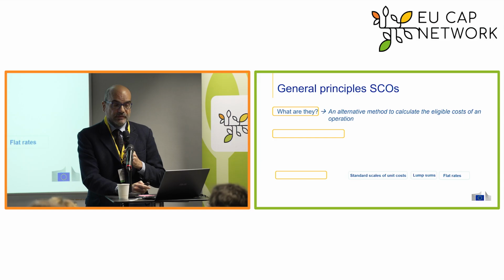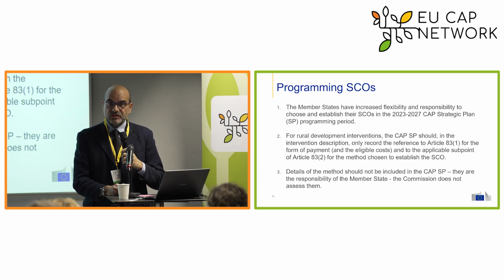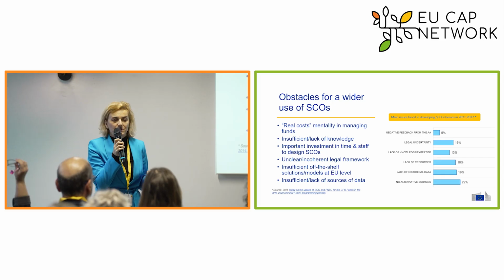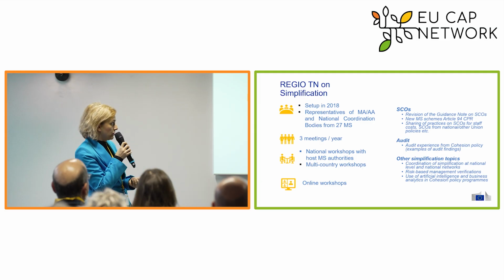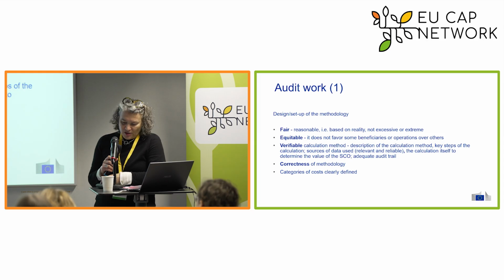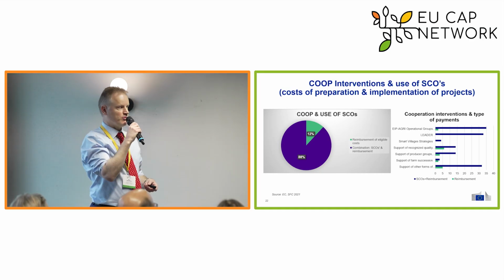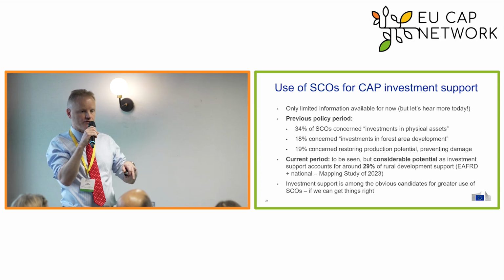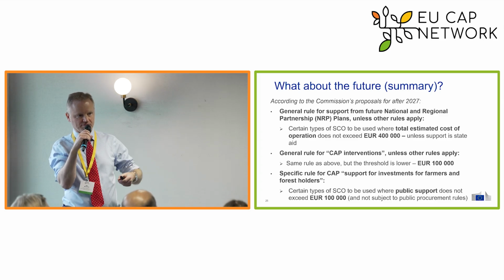SCO Workshop - Insights from The European Commission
The EU CAP Network Workshop on the Use of Simplified Cost Options (SCOs) in the CAP brought together Managing Authorities, Paying Agencies, Regional Authorities, National Networks, Local Action Groups, farmers, farm organisations, civic society organisations, DG AGRI, DG REGIO and FAMENET to discuss how to increase the use of SCOs in the CAP. It gave a platform to exchange on good experiences and challenges in the design and implementation of the different types of SCOs.

Pictures, presentations and outputs from the day, together with a background briefing on SCOs, are available on the event